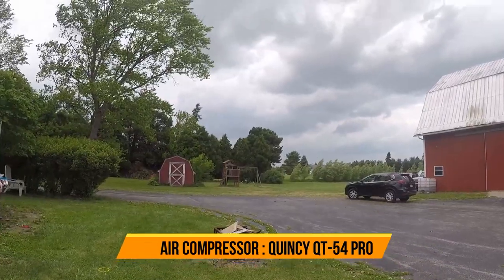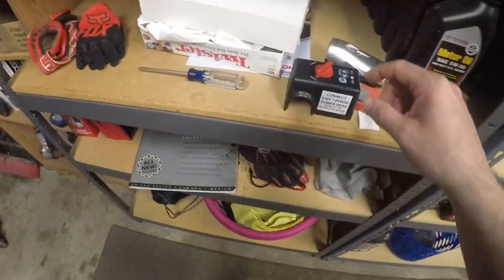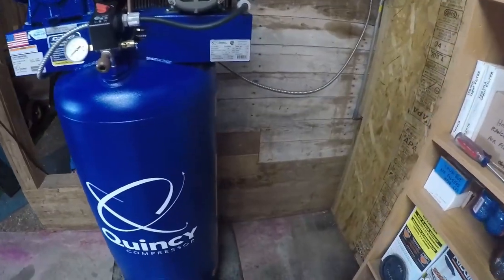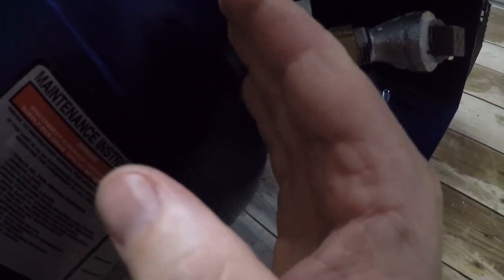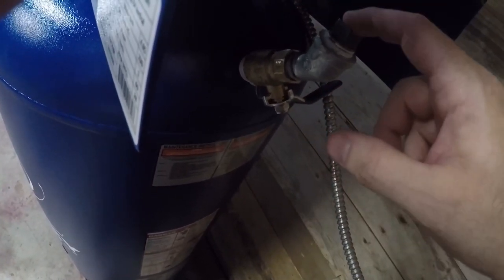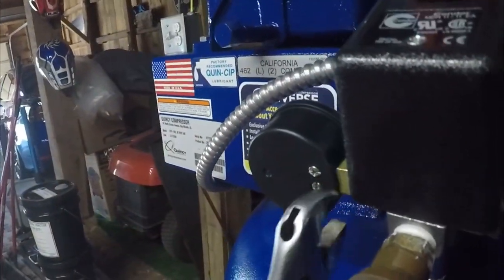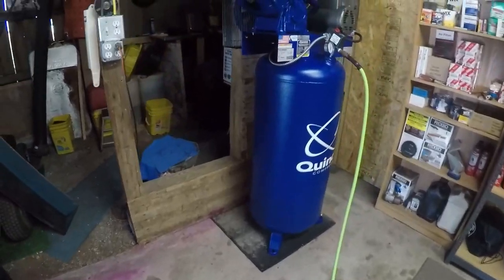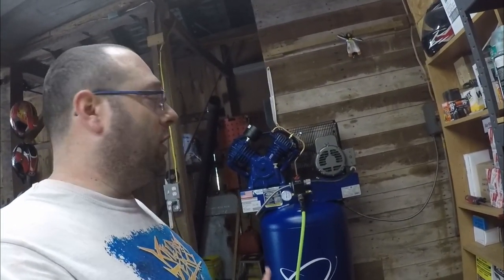New air compressor for shop - Quincy QT-54 pro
Finally broke down and bought a new air compressor. This time I went with a 60 gallon Quincy. It's the QT-54 Pro model, 175 PSI, 15.2 CFM. Pretty nice machine for the most part.

This video is just a little test, make sure that it works right... I still need to get a good water / oil separator, plumb it, etc.. Everything was going along swell until I found a few leaks... Still, it's a LOT better than the 42 year old Craftsman I am replacing, LOL! Enjoy the video.